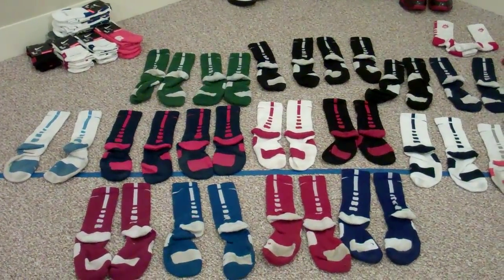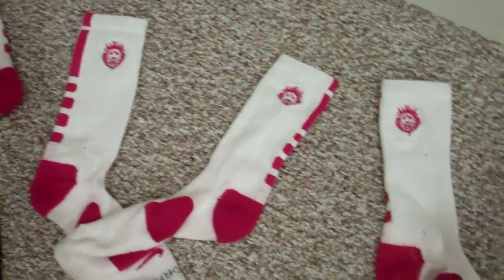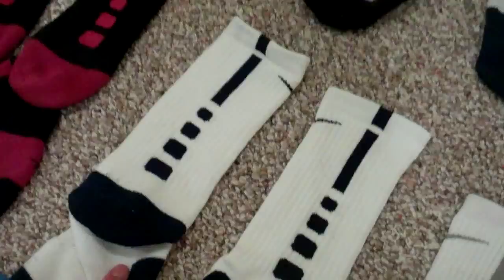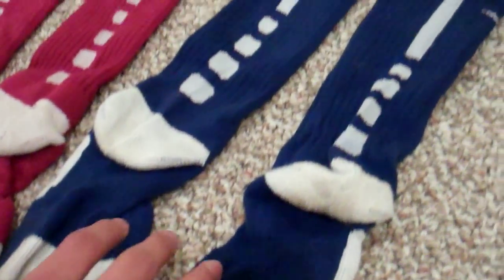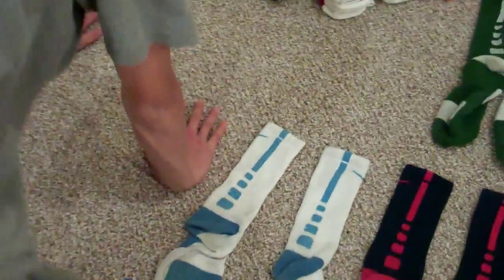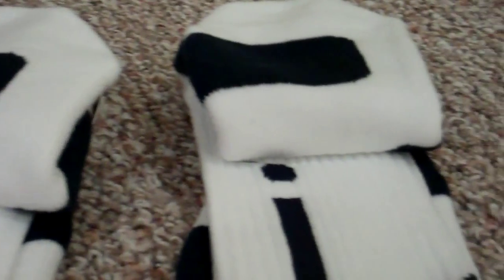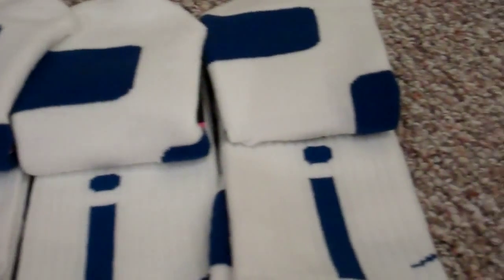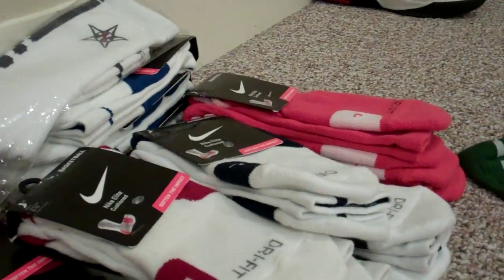Nike elite basketball socks FOR SALE/TRADE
for trade i am looking for: white/orange, white/texas orange, white/maroon, white/purple, white/green and breast cancer elites size 8-12 only.

new for sale i have: white/red, white/royal blue, white/navy, orange/white, and black/red